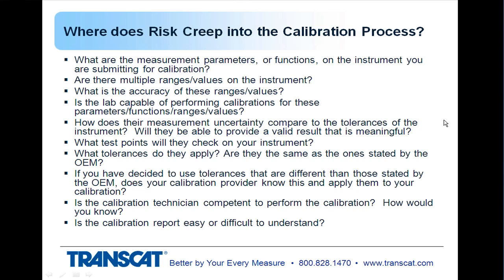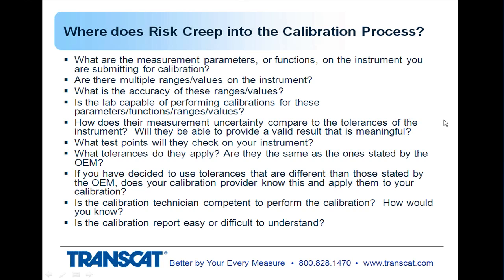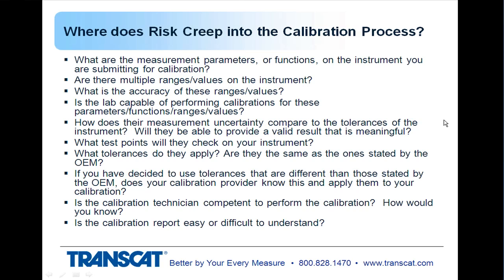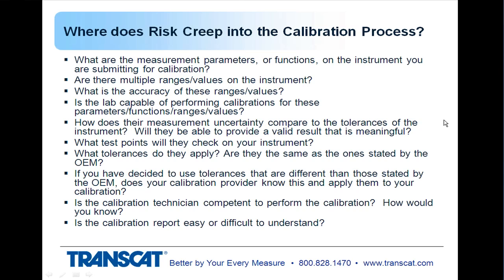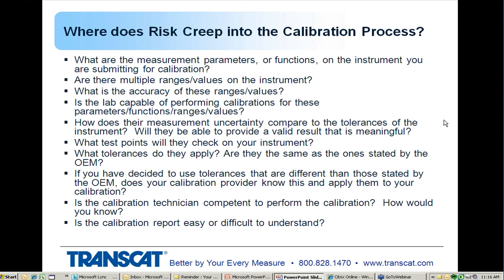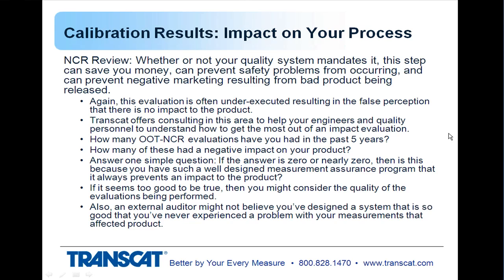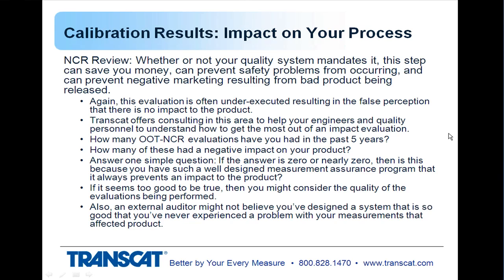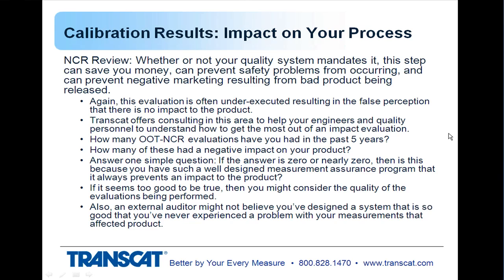Measurement Risk and Impact on your Process - Part 2 - Transcat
Part 2 of Webinar